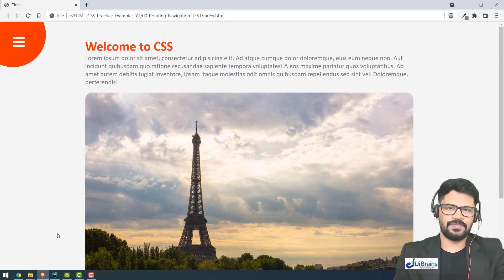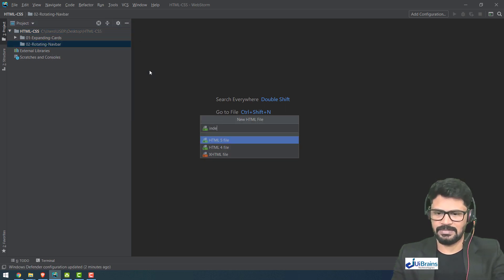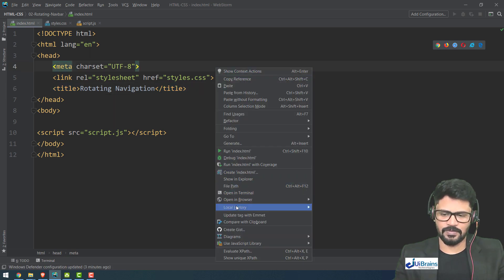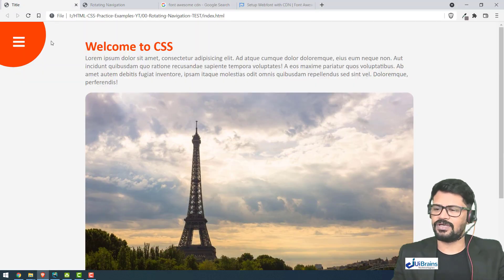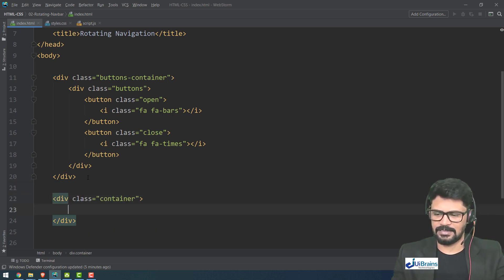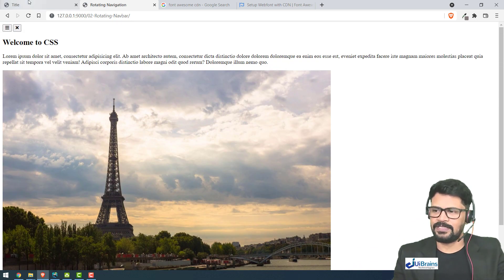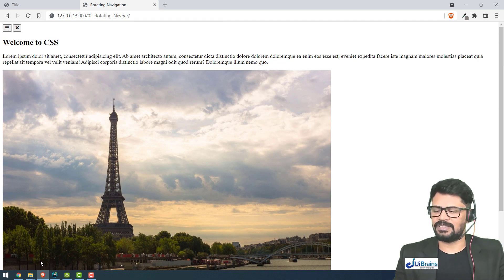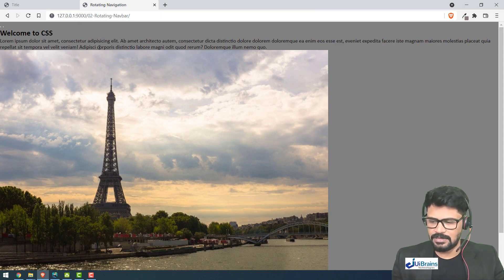Animated Navbar using HTML , CSS | HTML CSS Tutorial | NAVEEN SAGGAM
This Example will explain the animated navbar by using Basic HTML , CSS.